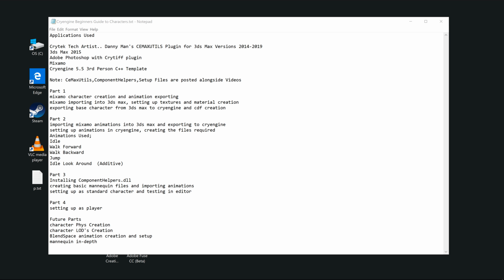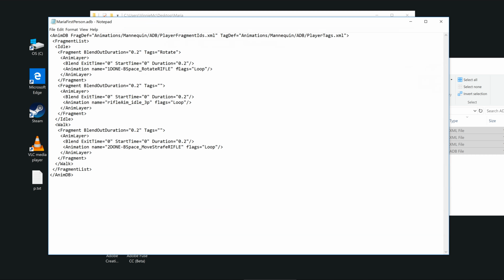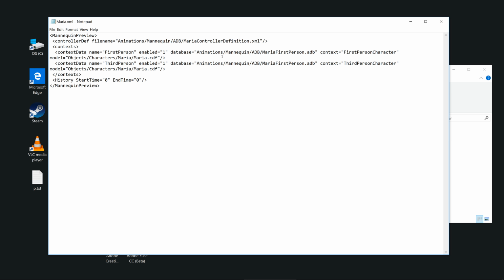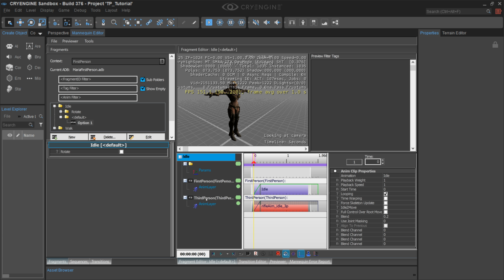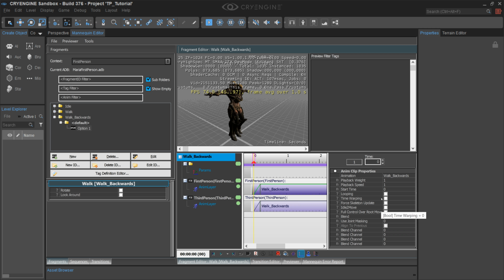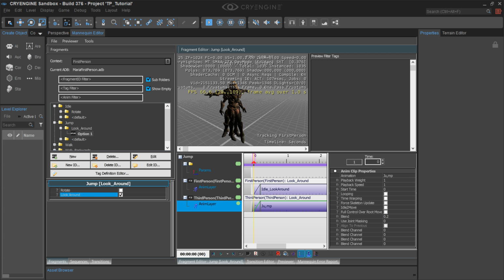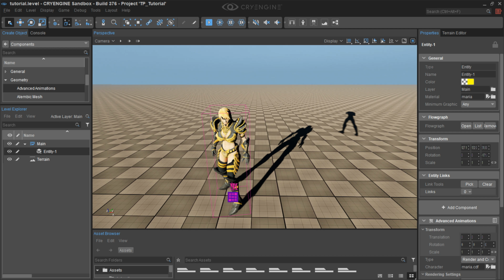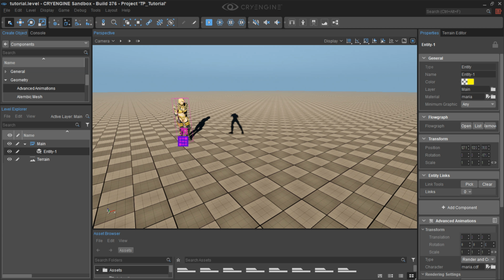Cryengine Beginners Guide to Characters Part 3